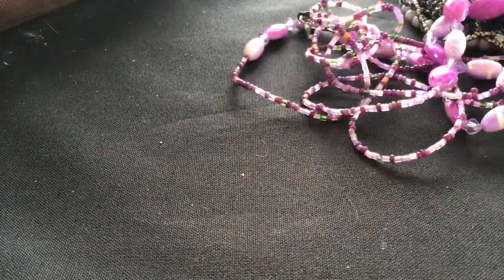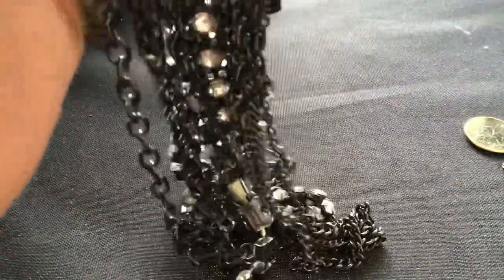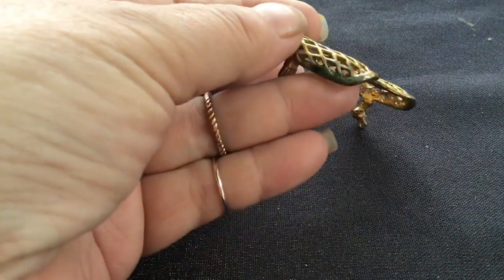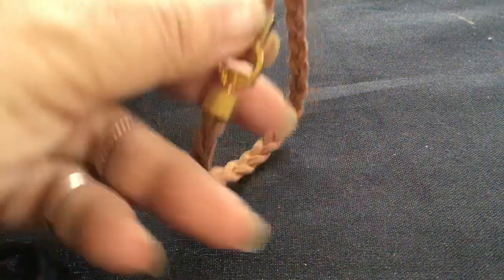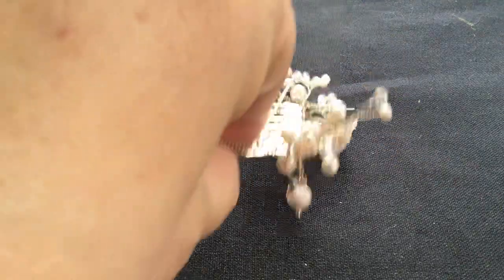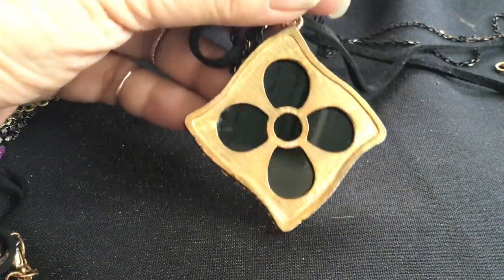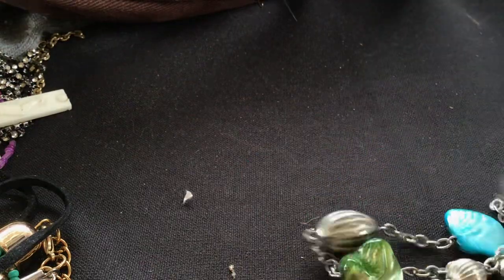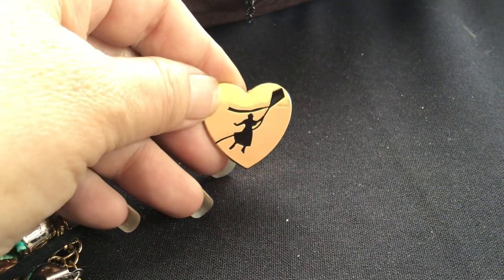Jewelry jar...using Microphone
Please let me know if it’s better with microphone...thanks